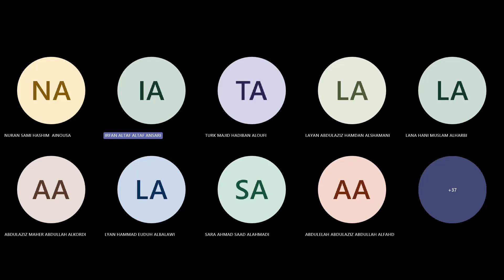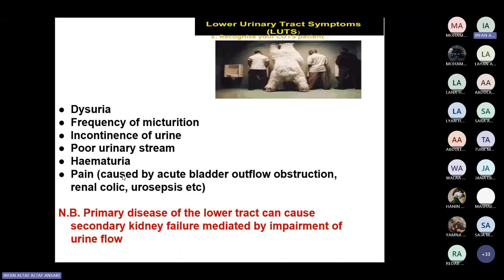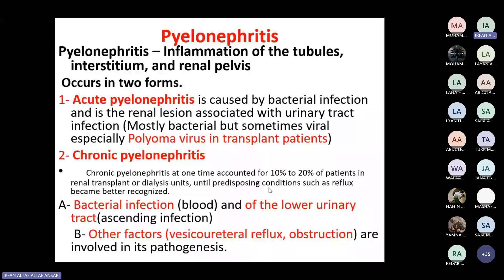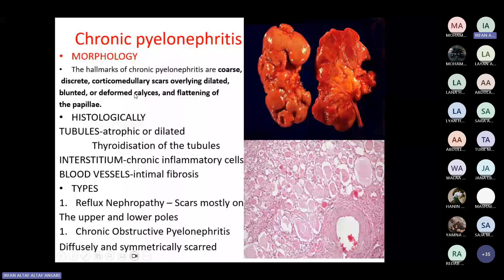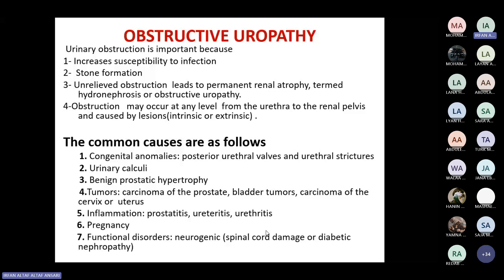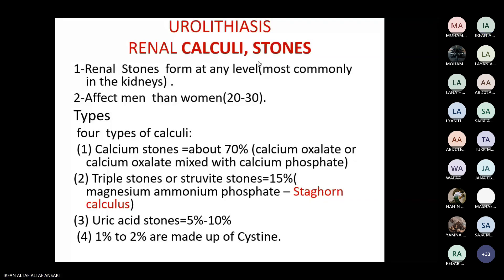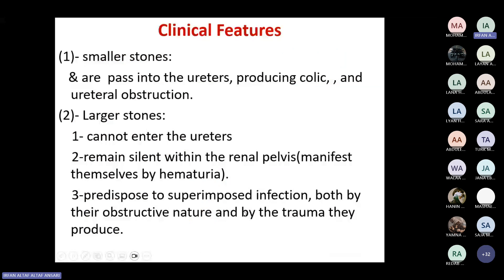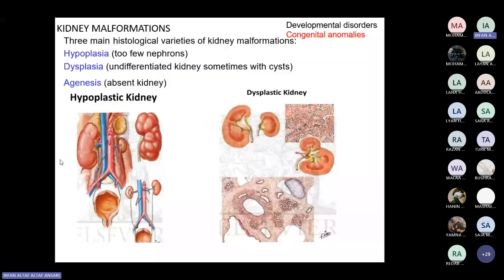Renal Pathathology II Dr Irfan Ansari